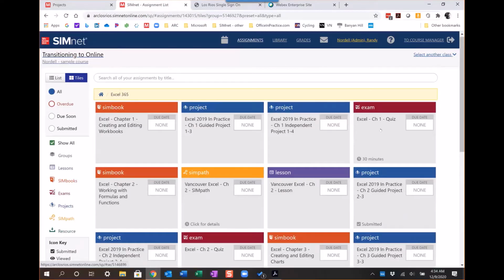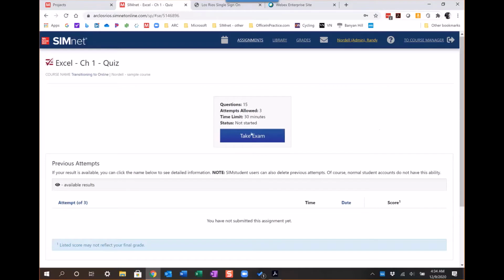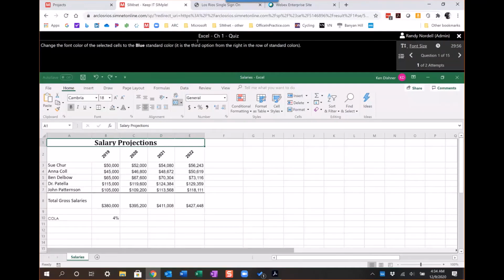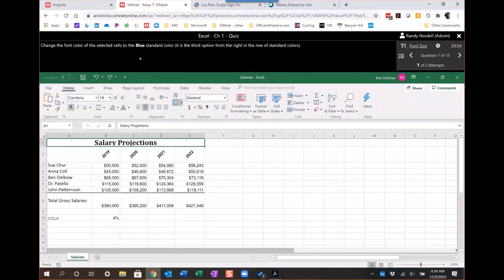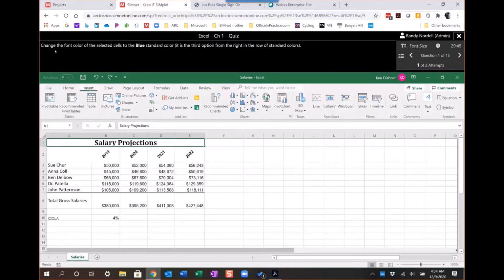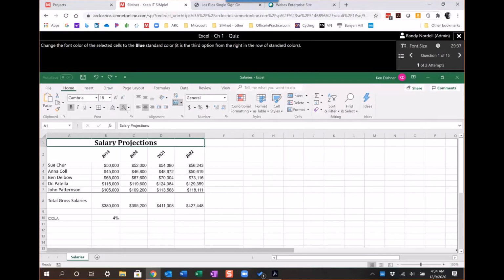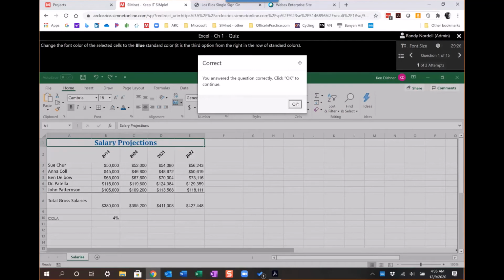Simnet - Exams & Quizzes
Clip from the Webinar: Overcoming Challenges in teaching Microsoft Office
Professor Randy Nordell talks about Simnet - Exams and quizzes